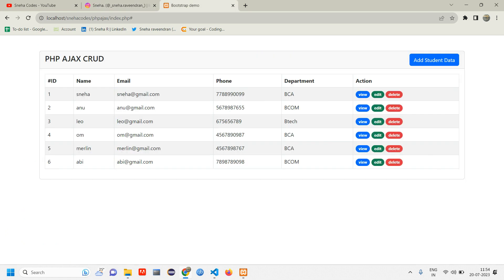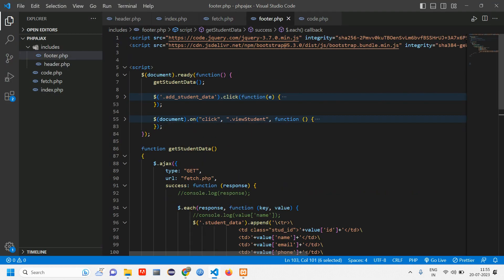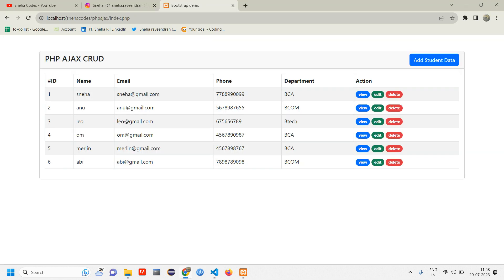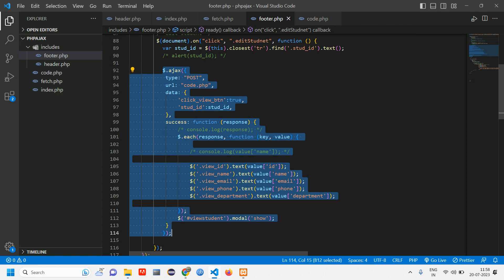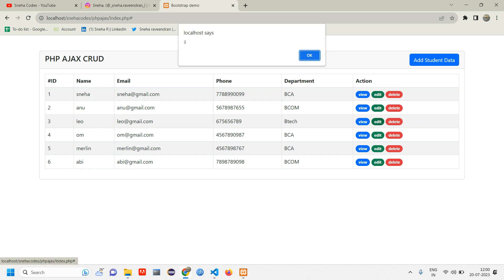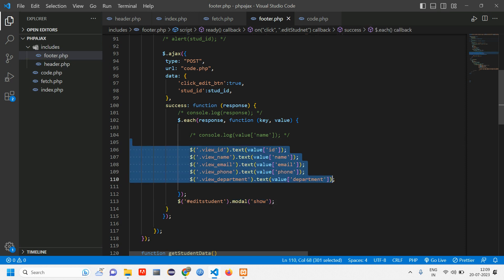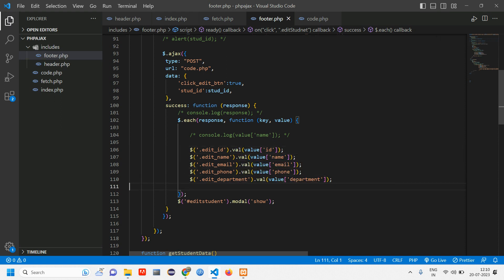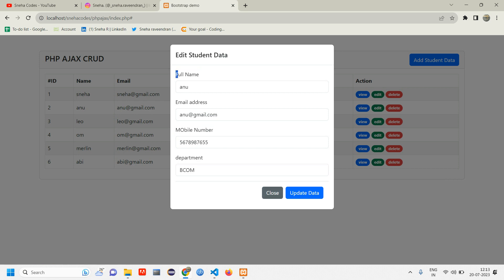PHP AJAX CRUD-4 : How to Edit Single User data in modal using AJAX In PHP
In this video you will be able to learn how to Edit single user data in modal using JqAJAX  in php